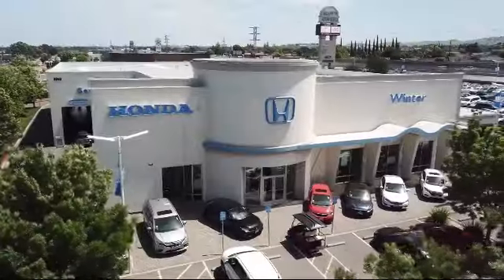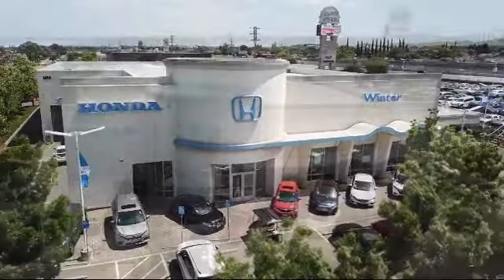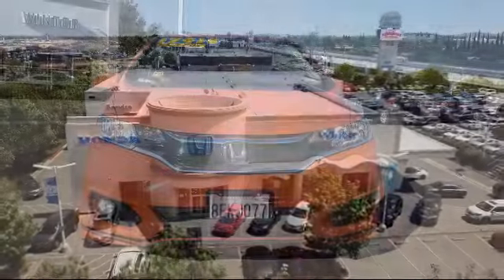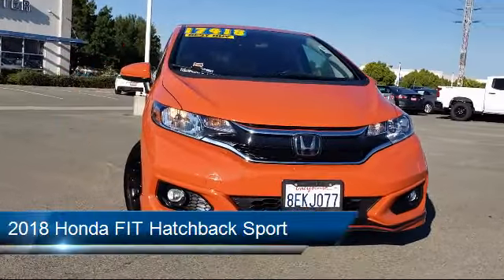2018 Honda FIT Hatchback Sport Pittsburg Concord Walnut Creek Vallejo Fairfield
2018 Honda FIT Hatchback Sport Stock Number: 65857 Vin:3HGGK5H78JM711632.

Winter Honda
3850 Century Ct